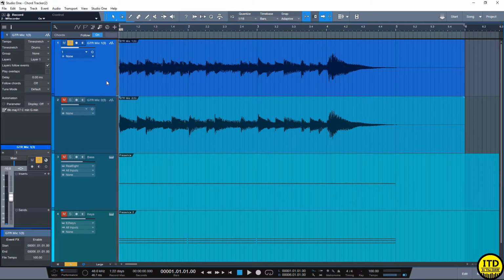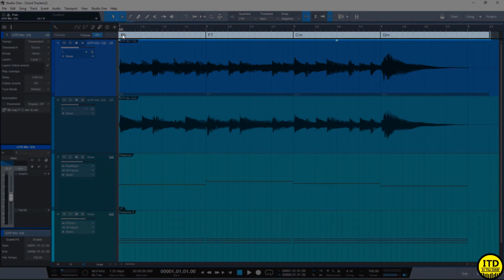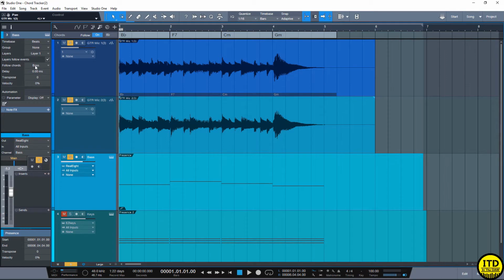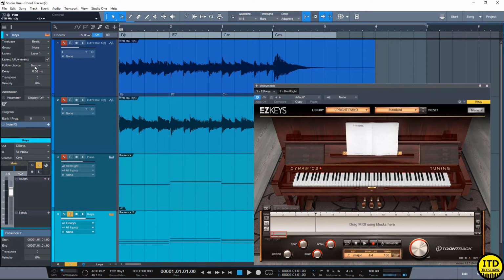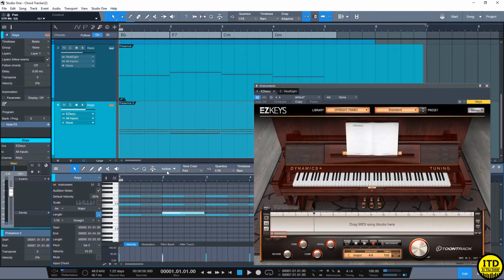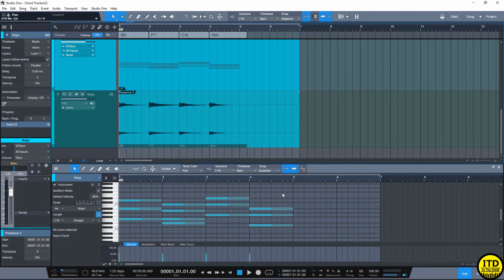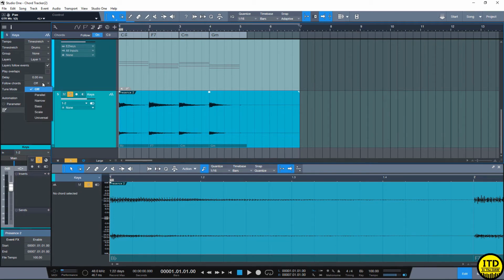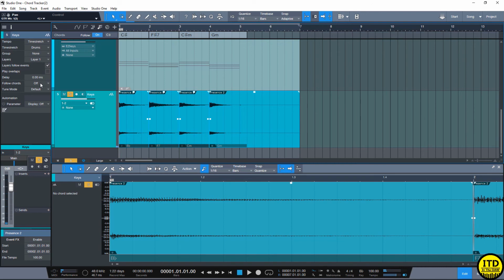Getting started with Presonus Chord Tracker - In The DAW